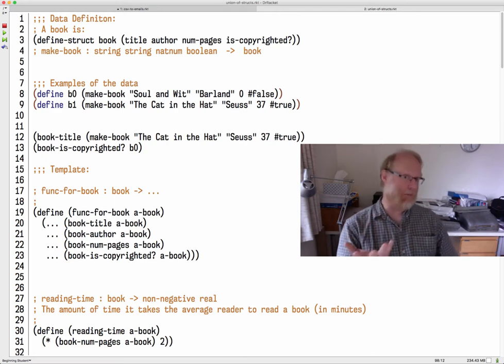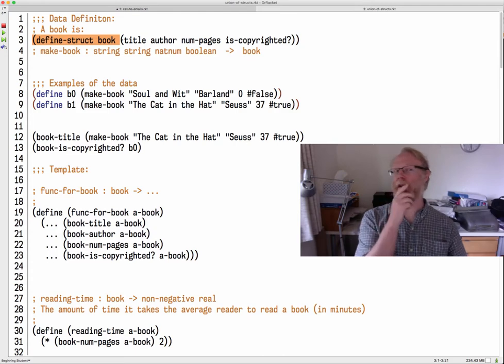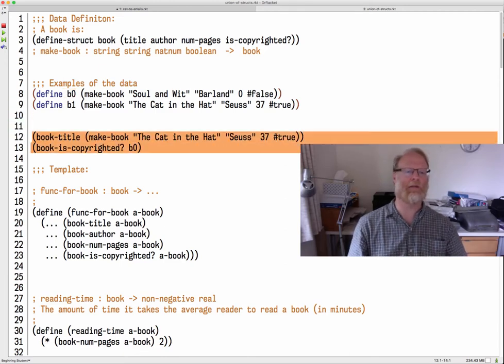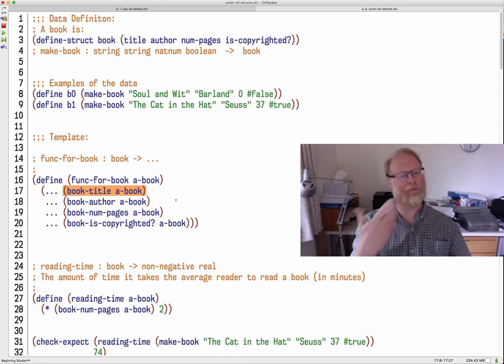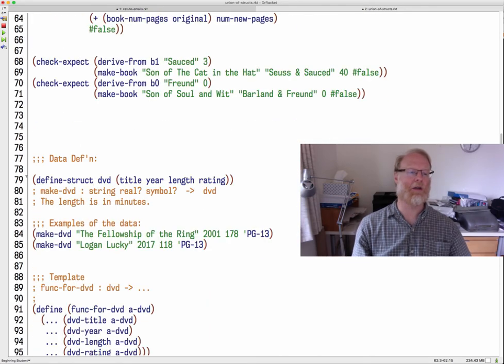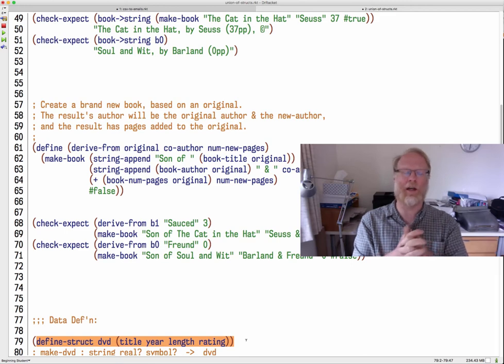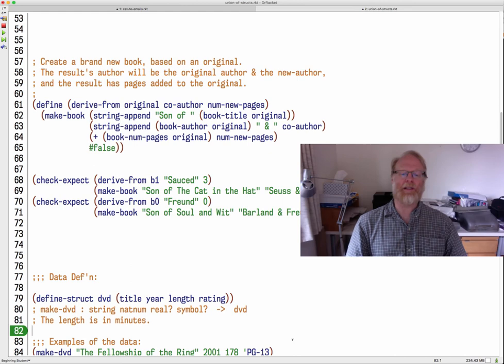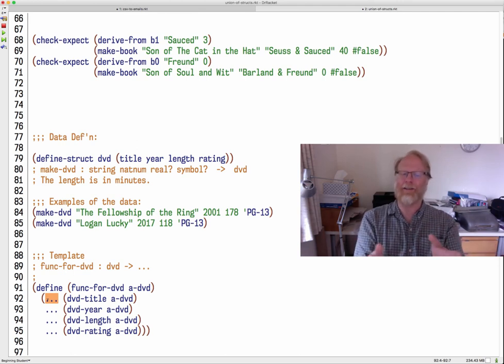structs-review-dvd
a chance to review structs (make `dvd`, similar to `book`), before we visit a union-of-structs.